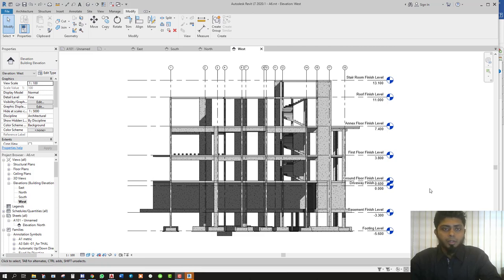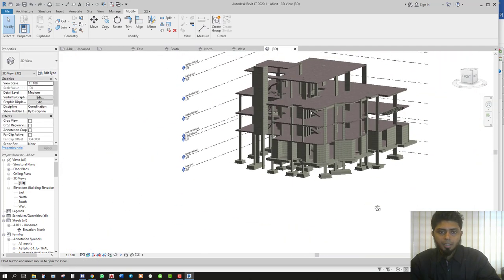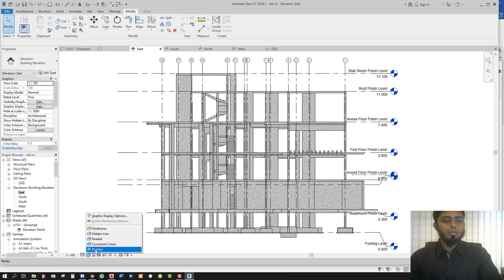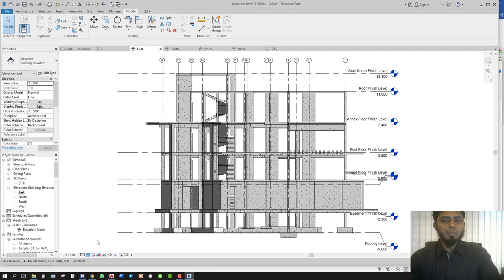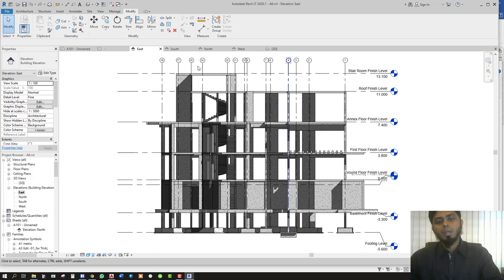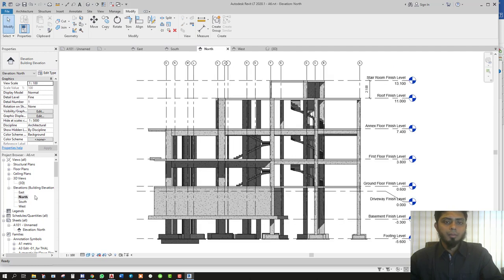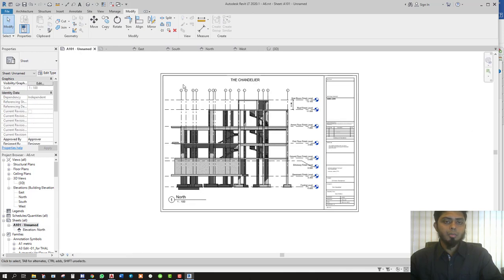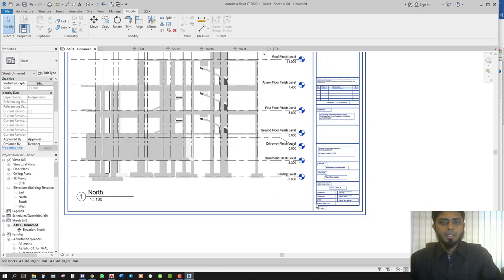Operating the Revit File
How to open and see the Revit Files